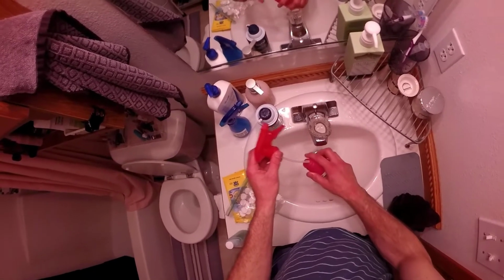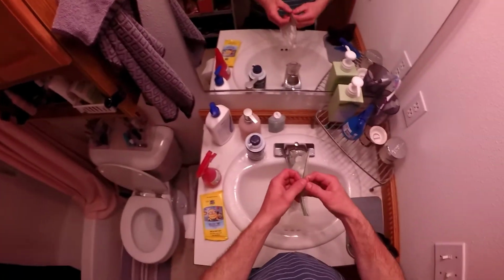Ultra-Efficient Survival Shower; Shave Like a Man; Movie Scene VR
Amount of Bleach to Add to Stored Water:

Treating water with household bleach containing 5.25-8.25 percent chlorine
Volume of Water to be Treated::Bleach Solution to Add
1/2 gallon/2 quarts/2 liters   10 drops
1 gallon                                           1/4 teaspoon
5 gallons                                 1 teaspoon